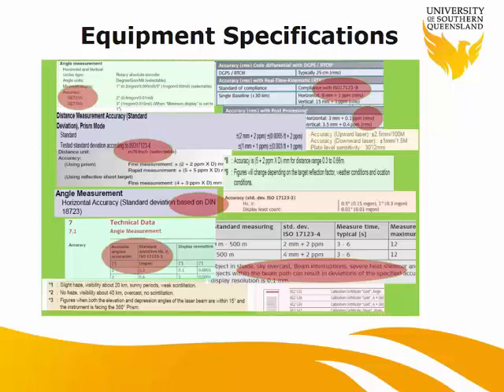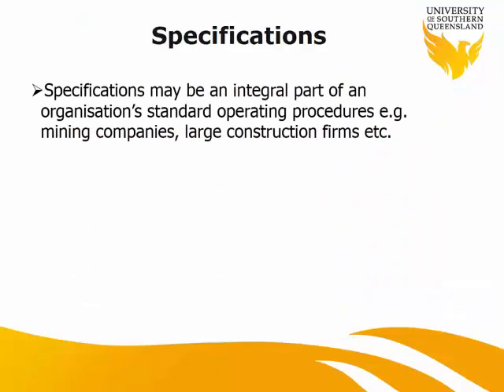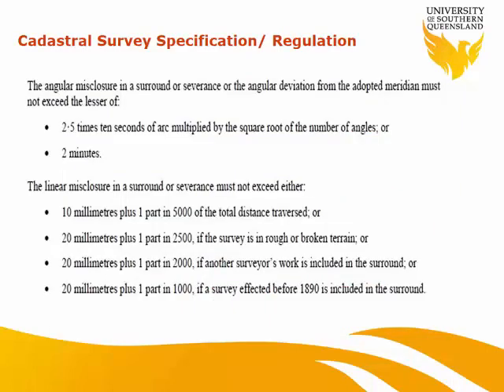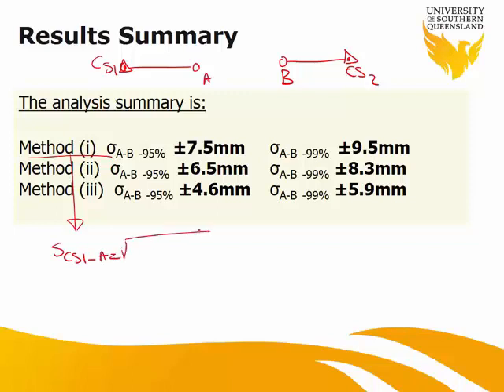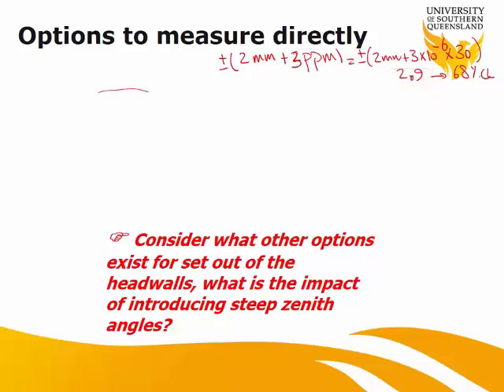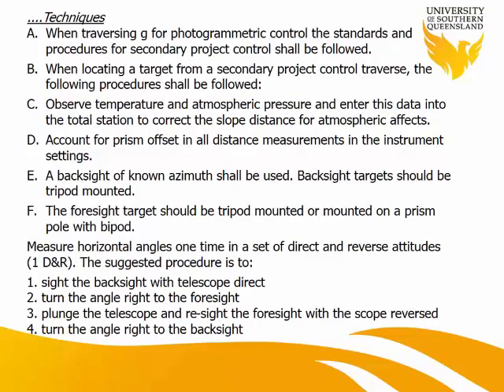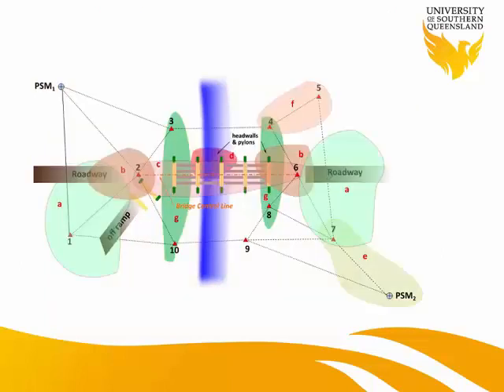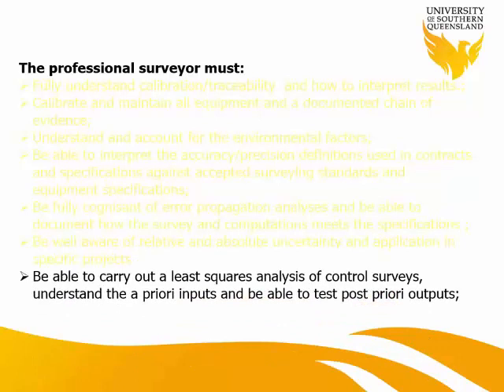SVY3400 Lecture2 part3